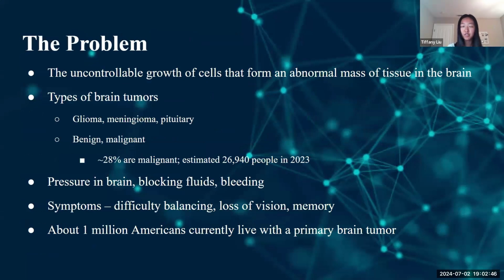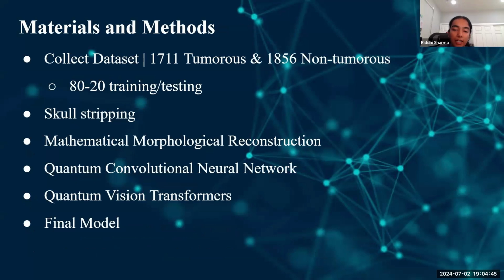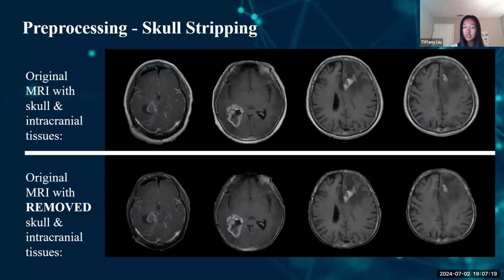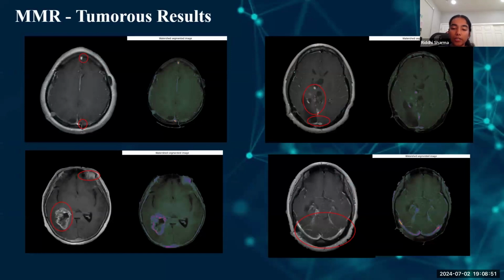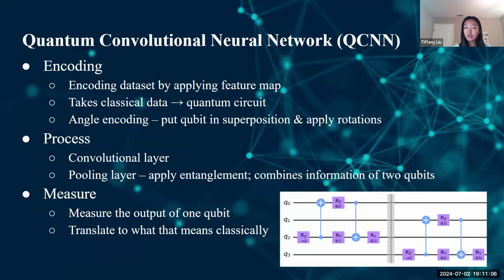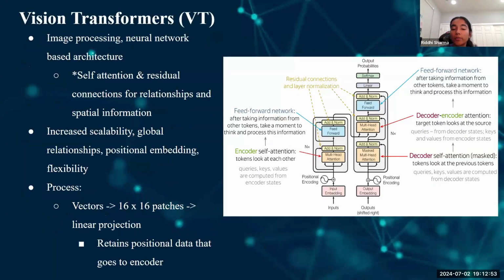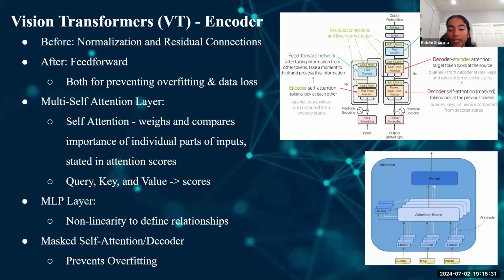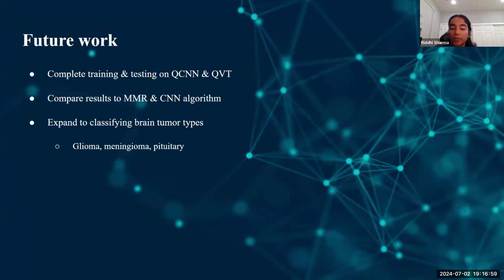Quantum Neural Networks, Quantum Vision Transformers, and the MMRA for Brain Tumor Detection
July 2, 2024 Colloquia Presenters

Using Quantum Neural Networks (QNNs), Quantum Vision Transformers (QVT), and the Mathematical Morphological Reconstruction Algorithm (MMR) for Brain Tumor Detection

Brain tumors affect millions around the world, so detection is critical to helping doctors determine treatment. Currently, radiologists manually identify tumors through MRI (Magnetic Resonance Imaging) scans; however, this poses several limitations: it creates a heavy reliance on the experience of radiologists, has become increasingly costly and time-consuming, and is not as accessible to areas that lack the necessary resources and doctors. With the advancement of deep learning algorithms, a more accessible and efficient solution is possible. Given the existing research in classical Convolutional Neural Networks (CNNs) for tumor detection, Quantum Convolutional Neural Networks (QCNNs) and Quantum Vision Transformers (QVT) offer a promising approach to the problem. Mathematical Morphological Reconstruction (MMR), another image processing method, provides a relative metric for success in the QCNN, and is another classical alternative to CNNs. This research compares the accuracy and computational speed of the MMR, QCNN, QVT, and CNN algorithms to determine whether introducing a quantum aspect presents any noticeable advantage. To build these models, extensive datasets of MRI brain scans were collected. The MMR algorithm involved applying various techniques such as dilation, erosion, and skull stripping through OpenCV2's morphology functions. The QCNN algorithm utilizes quantum power to encode the data into a parametrized quantum circuit and apply convolutional and pooling layers. In terms of future steps, QVTs will be implemented with QCNNs for higher spatial understanding. So far, our results indicate that the MMR algorithm achieved up to 92% accuracy. These results will be compared with the accuracy of the QCNN, QVT, and CNN algorithms.

RESEARCHERS: Tiffany L., Quarry Lane ‘25, Riddhi S., Evergreen Valley ‘26

ADVISOR: McMahan, Quantum Computing & Computer Science